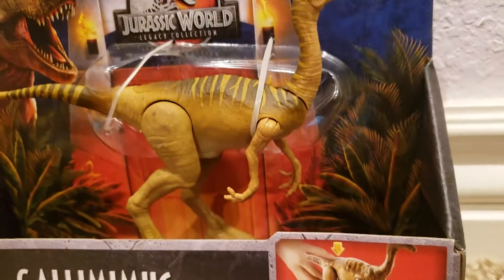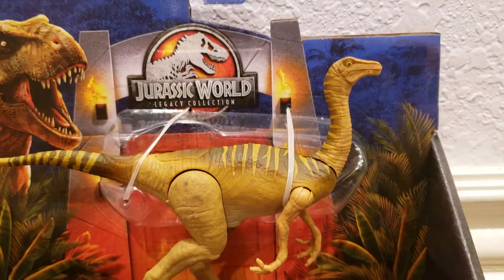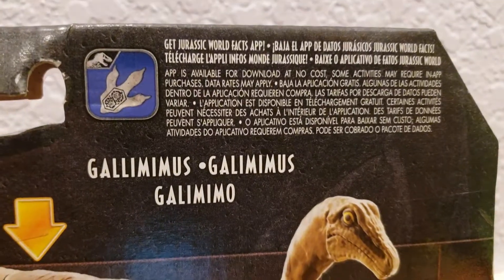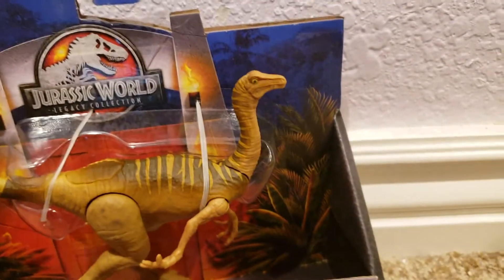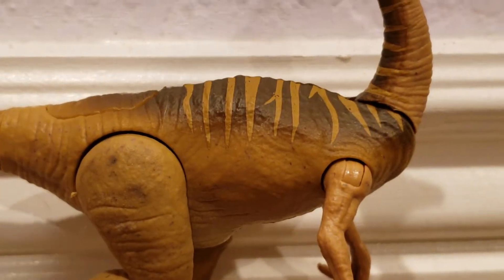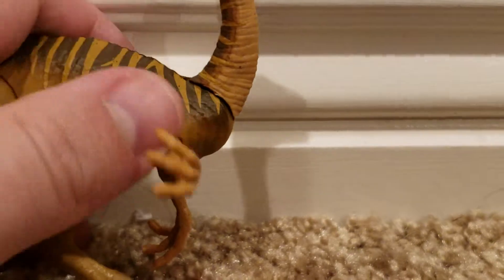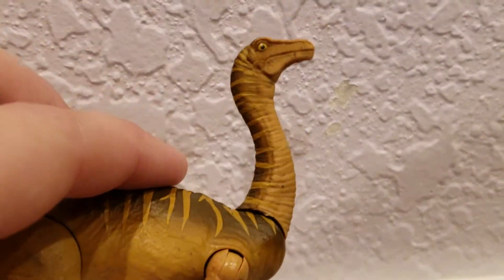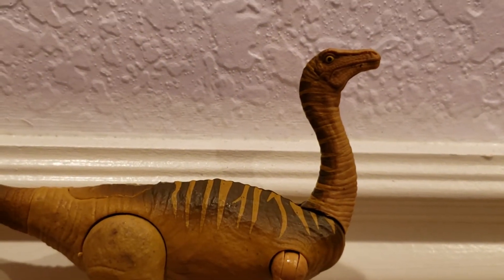Jurassic World Legacy Collection Gallimimus review